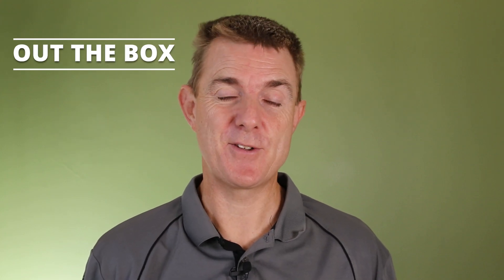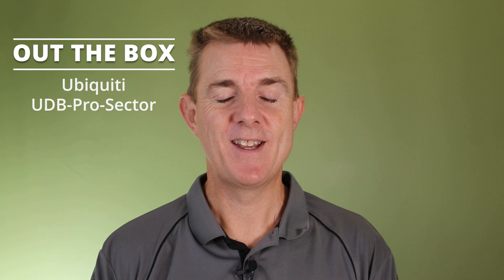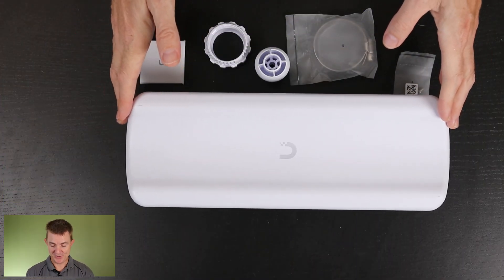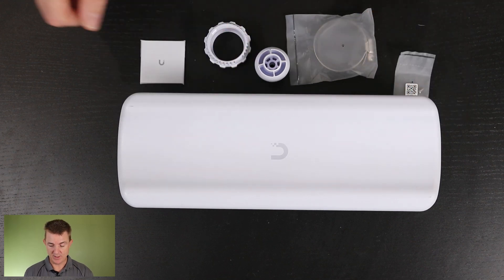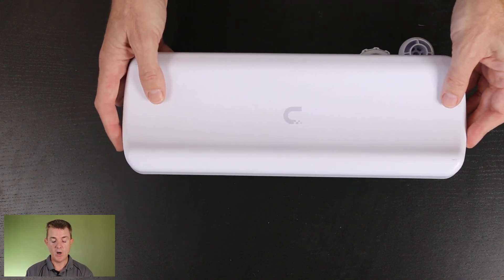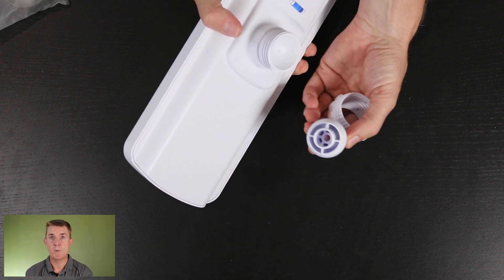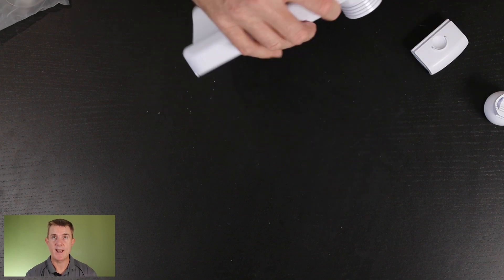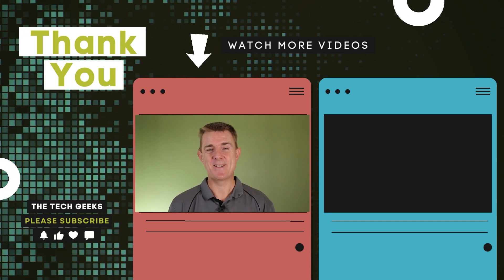Out the Box Series - Ubiquiti UDB-Pro-Sector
This short, few-minute video gives you a quick overview of what you can find in the box when you receive your Ubiquiti UDB-Pro-Sector

The UniFi Device Bridge Pro Sector is a 5 GHz point-to-multipoint access point that wirelessly bridges 50+ Device Bridge Pro clients at 5+ km distances.